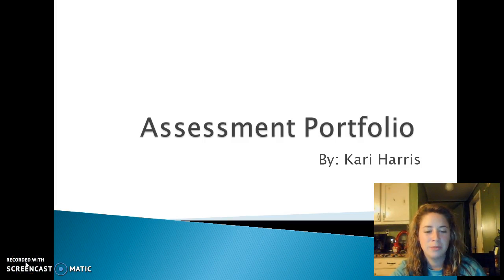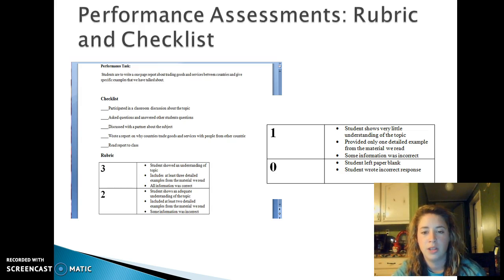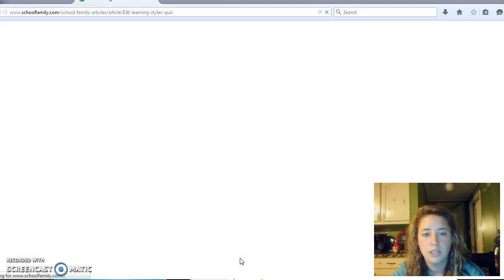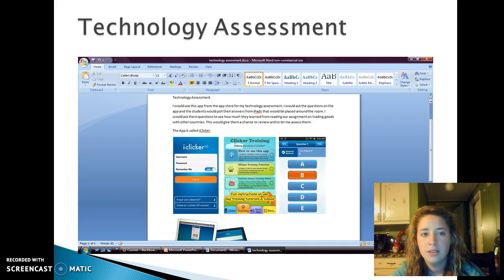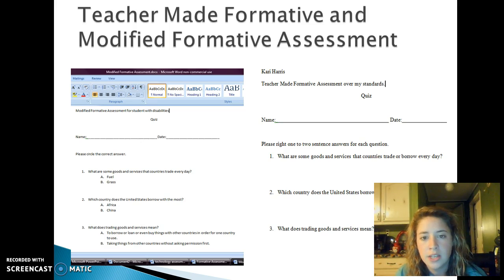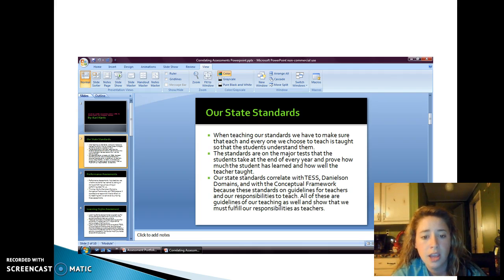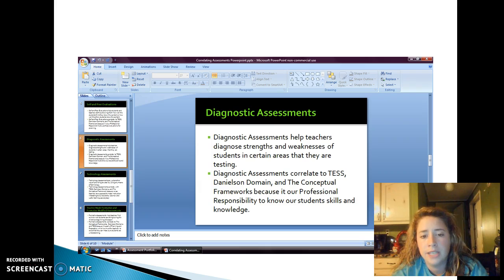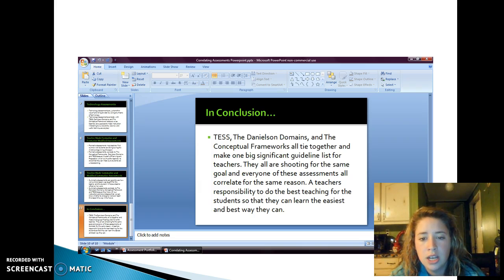Final Assessment Portfolio Screencast